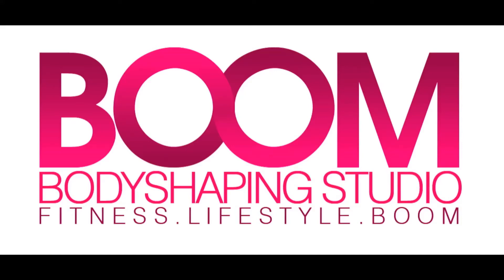Do You REALLY Need To Have a Recovery Shake After Your Workouts | Bodyshaping Blueprint TV 38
Get more workouts to build your body, recipes to clean up your diet and methods to strengthen your mind
Do You REALLY Need To Have a Recovery Shake After Your Workouts | Bodyshaping Blueprint TV 38 from BodyShaping BluePrint TV. Like this? Watch the latest episode of BodyShaping BluePrint TV on Blip!

Do you want optimal results from your workouts?  Try a recovery shake for strength gain and fat loss on todayapos;s edition of Bodyshaping Blueprint TV with Cameron Makarchuk